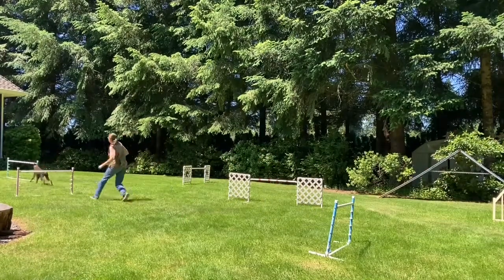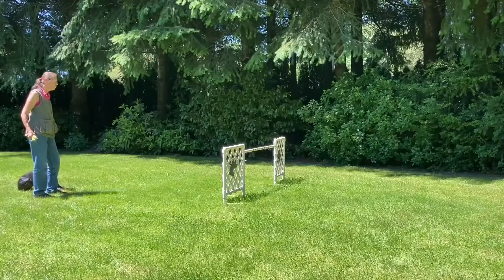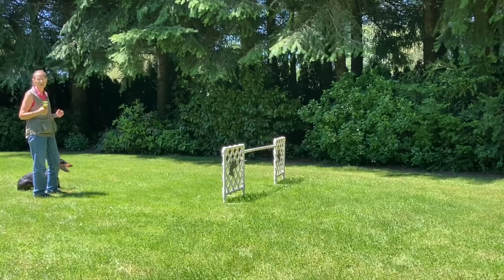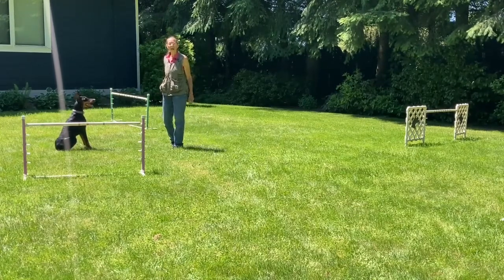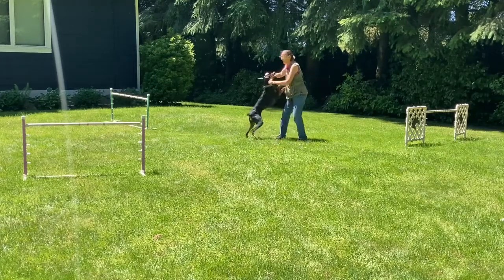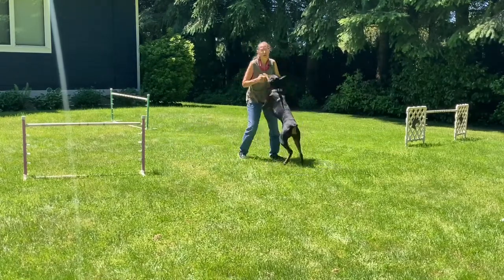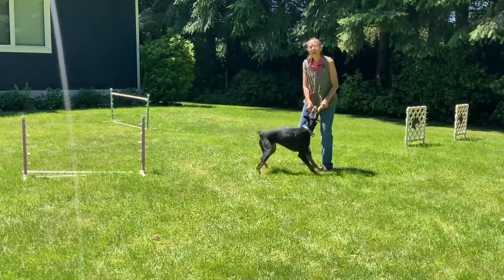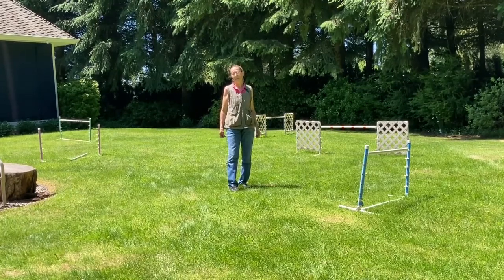How to Train Your Dog to Go On Ahead of You in Agility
Train Your dog the "Go On" behavior. Back chaining teaches your dog to run ahead of you to complete an agility sequence. Without a "Go On" command, your dog will not have independent performance of the agility equipment and you'll have to escort them to each obstacle. Your dog's speed will then be limited to how fast you can run.